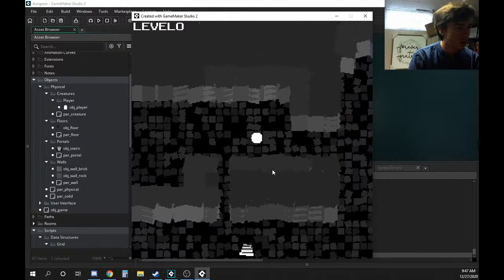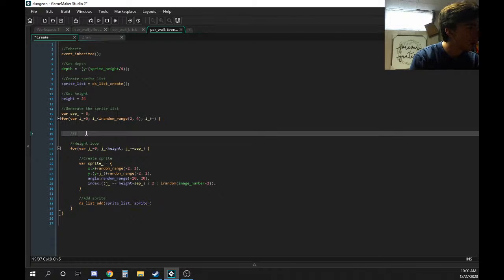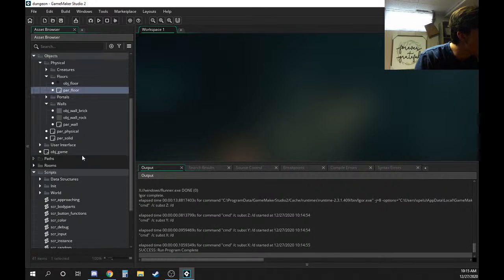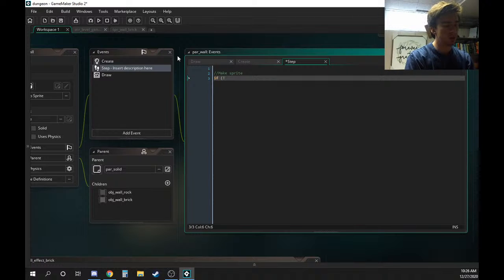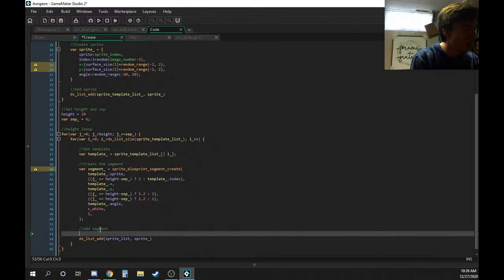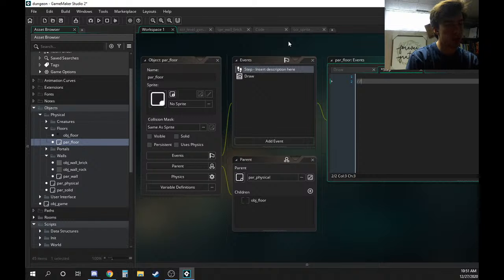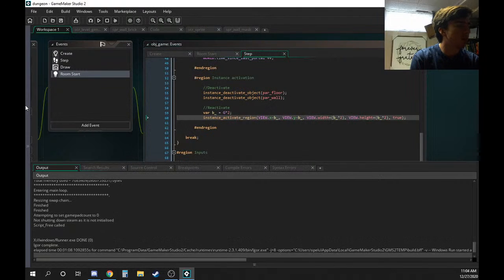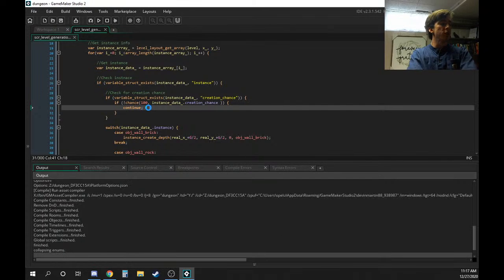PinePitchGames Live Stream - Procedural graphics!